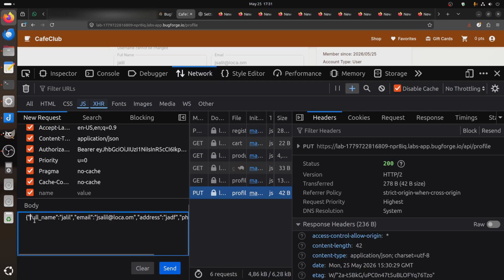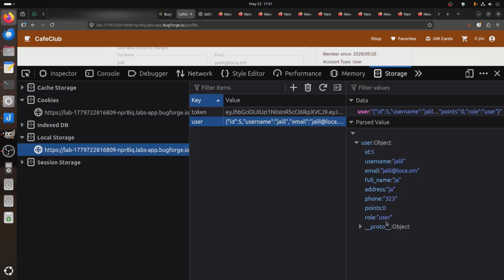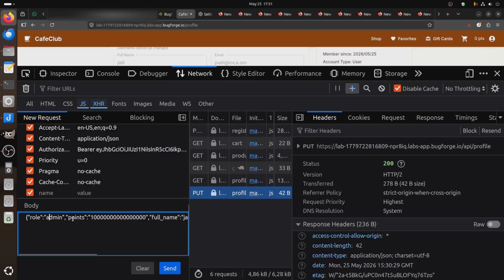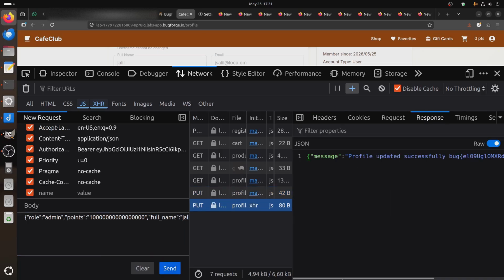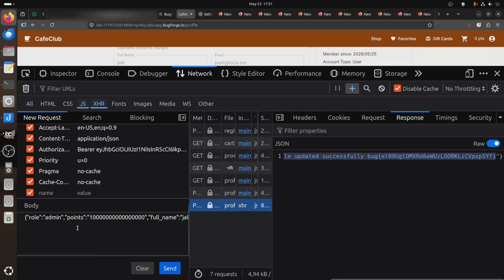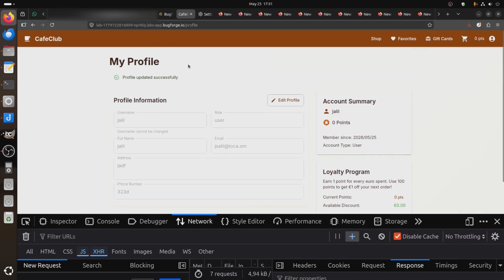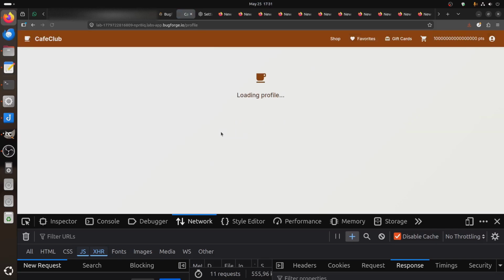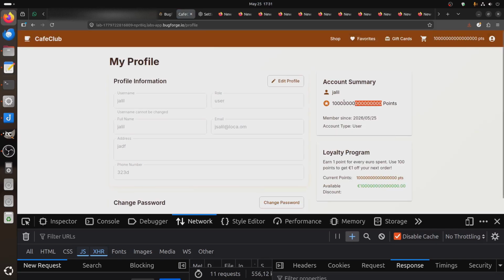Cafe Club | Bugforge | Time to update your profile | Mass Assignment | Daily Challenge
Time to update your profile.

Today is about mass assignment on PUT /api/profile. The frontend only sends profile fields, but the backend accepted an extra points field, and for that we get the flag.